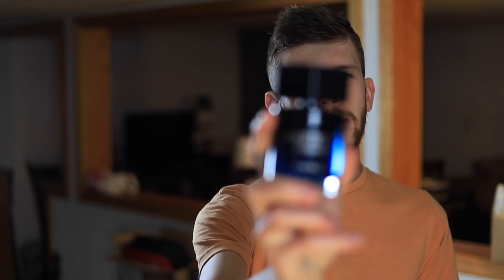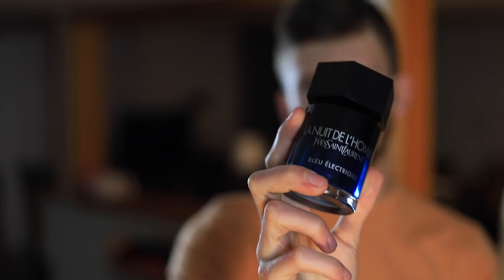NOW THIS IS A FLANKER! | LA NUIT DE L'HOMME BLEU ELECTRIQUE FRAGRANCE REVIEW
-- PURCHASE LA NUIT DE L'HOMME BLEU ELECTRIQUE --

-- 10 FRAGRANCES THAT ARE SO GOOD I KNOW I’LL USE THEM UP --

-- THE 10 MOST MASCULINE FRAGRANCES THAT ALL WOMEN LOVE  --